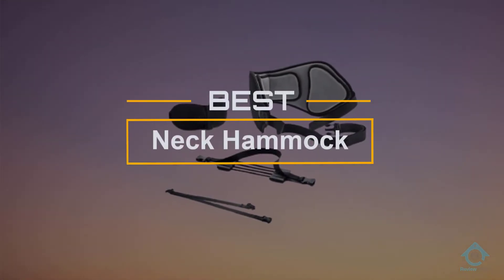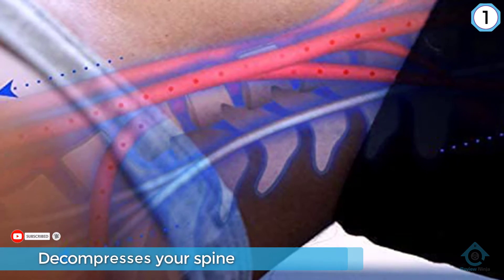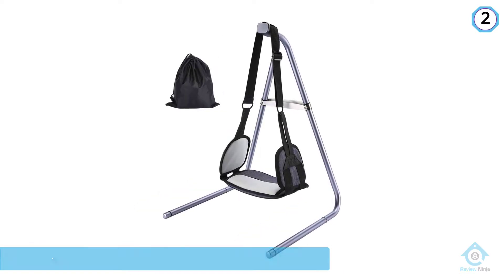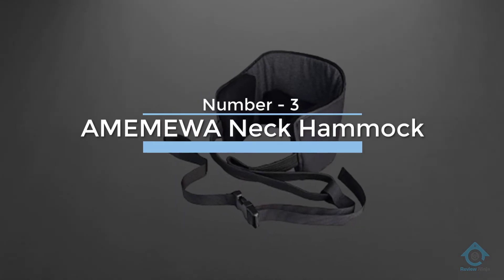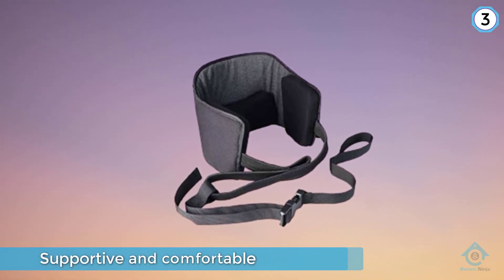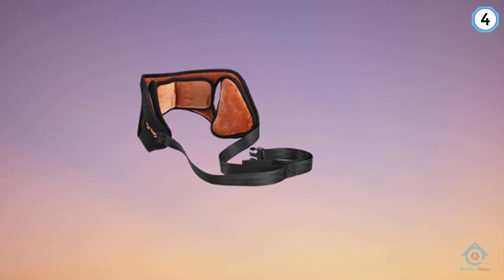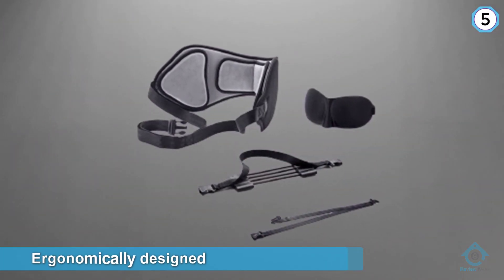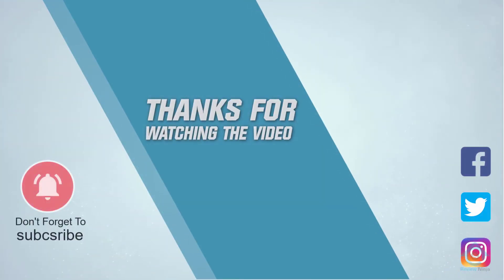Top 5 Best Neck Hammock Review in 2022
Best neck hammock featured in this video
0:17 NO.1. The Neck Hammock Traction Device
1:13 NO.2. binROC Neck Hammock
2:13 NO.3. AMEMEWA Neck Hammock
3:11 NO.4. Cosy Life Breathable Neck Head Hammock
4:04 NO.5. VOKKA Neck Traction Hammock

What is a neck hammock?
A Neck Hammock is a patented cervical traction assistant that works by gently pulling the head away from the neck to stretch and decompress the spinal cord, which increases blood flow, oxygenates the surrounding muscles, decreases pain, and increases the mobility of the neck and shoulders.

What is the best neck hammock?
It is certainly a challenge to find the top neck hammock, can be worthy of your money. It may be easier when you have a reliable source like our channel. Because the Review Ninja team gives their Maximum effort to find the best products for you. You can be sure that your buying decision will be it's best.